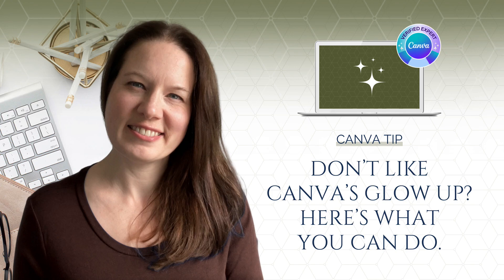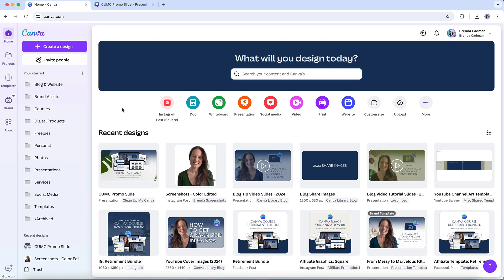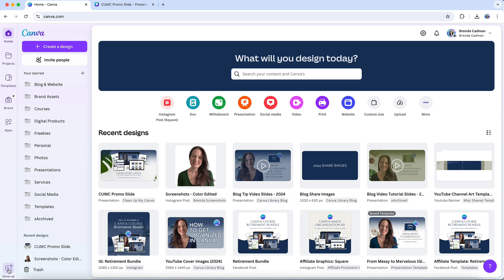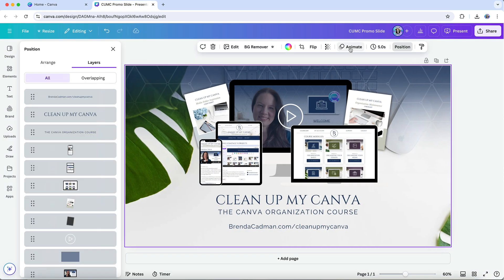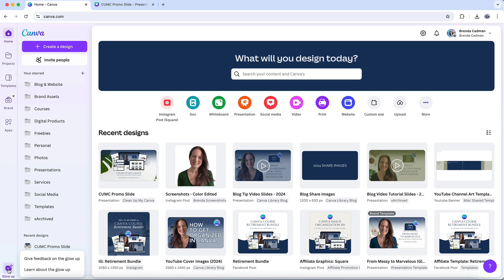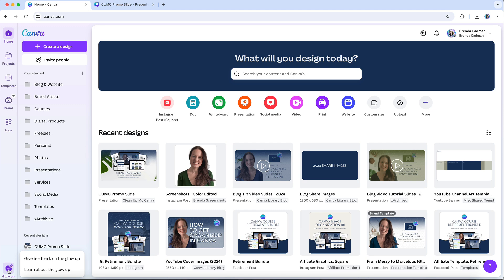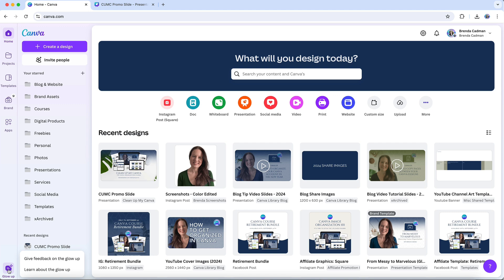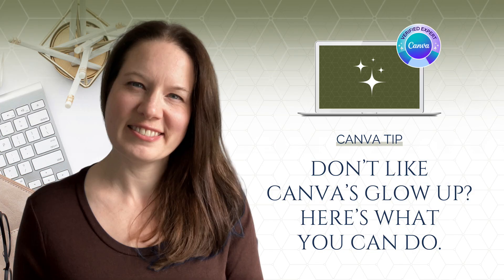How to Provide Feedback to Canva About the New Glow Up Interface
I know the new Canva Glow Up changes have been frustrating for a lot of you, and I completely understand how a redesigned interface can throw off your workflow.

While you may no longer be able to revert to the pre-Glow Up version of the interface, there is something you can do: share feedback with Canva in the hopes that if enough users express the same concerns, it may lead to future adjustments.

In fact, Canva has already made changes based on user feedback – they recently moved the editing panel back to the left side of the page after initially shifting it to the right.

I’ve just put together a quick video showing you exactly where to go to submit your feedback and why it’s important to be specific about how the changes are affecting your experience.